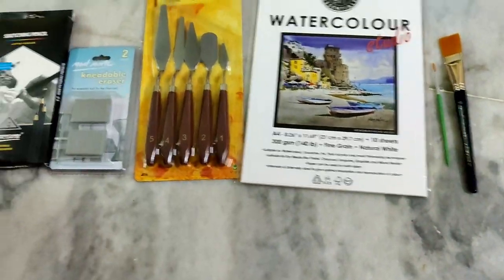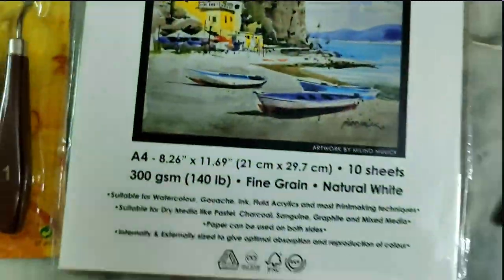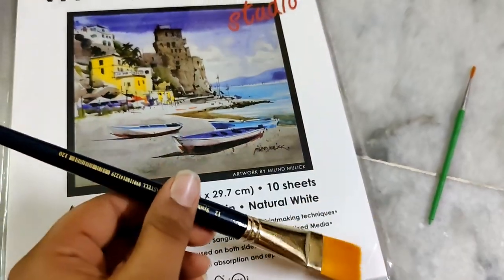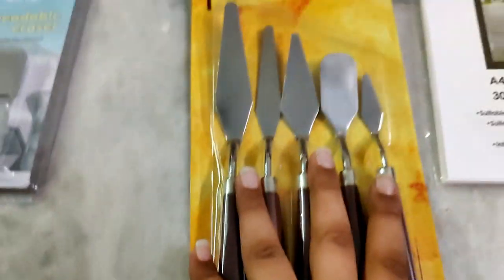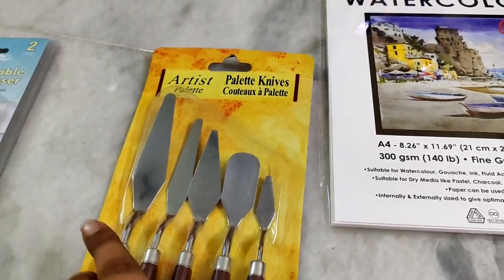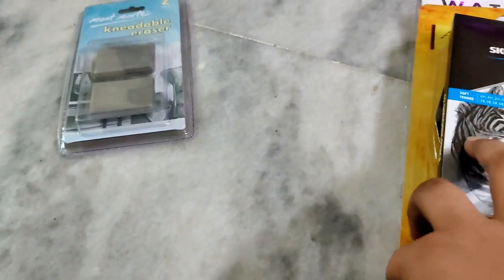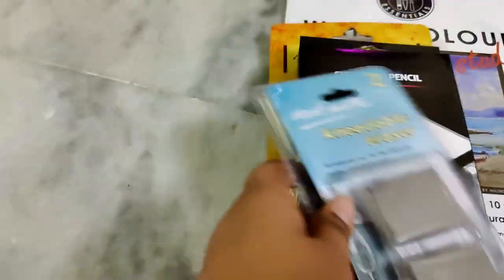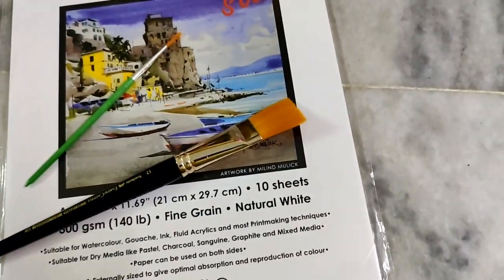bought some products for art 🤪ll Jai Krishnan ll Tamil ...l